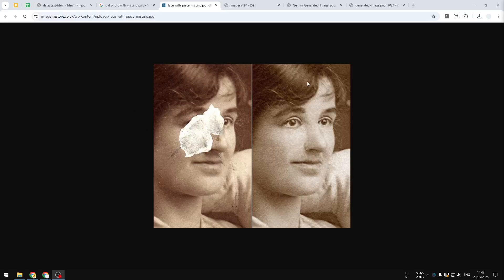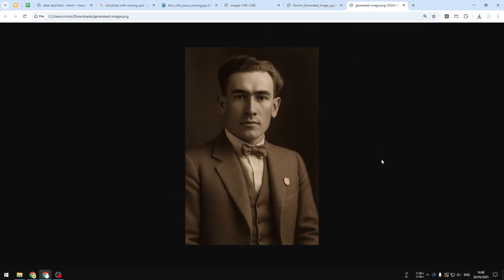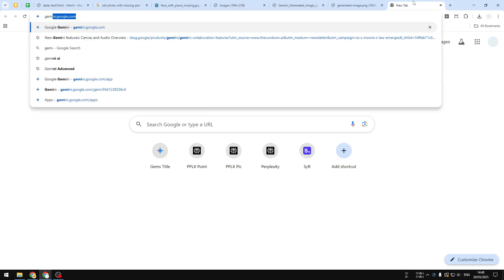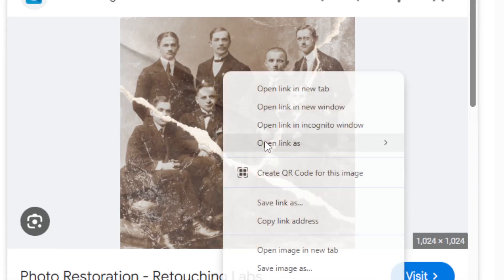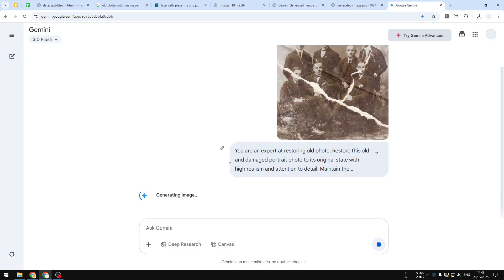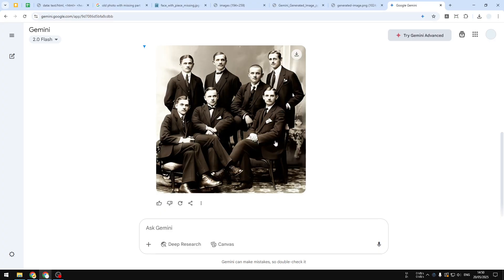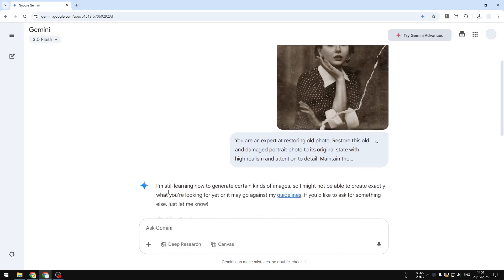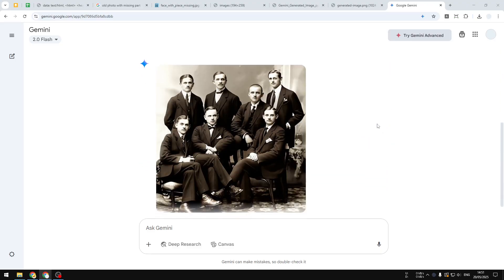How to Faithfully Restore Old Photos with Gemini AI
👉 In this video, I will show you how to faithfully restore old photos using Gemini AI for authentic photo repair, colorization, and image enhancement—perfect for anyone searching for AI photo restoration, Gemini image editing, or bringing vintage pictures back to life.

Prompt:
You are an expert at restoring old photo. Restore this old and damaged portrait photo to its original state with high realism and attention to detail. Maintain the subject’s original facial features, expressions, hairstyle, clothing, and background style as close as possible to the original. Remove any damage, stains, or discoloration, but preserve the vintage photographic texture to retain its authenticity. The result should look like a generic studio portrait from the same era, not overly modernized or stylized.